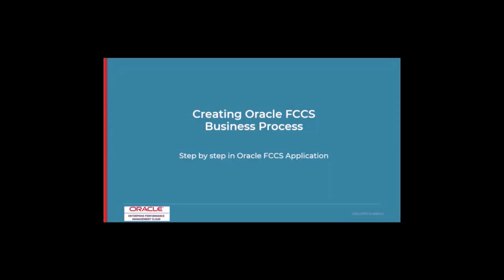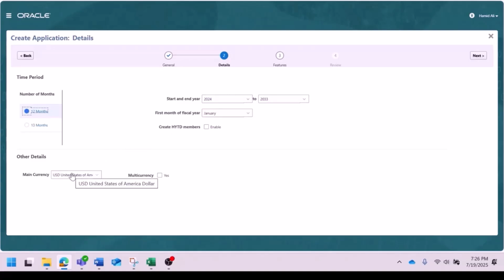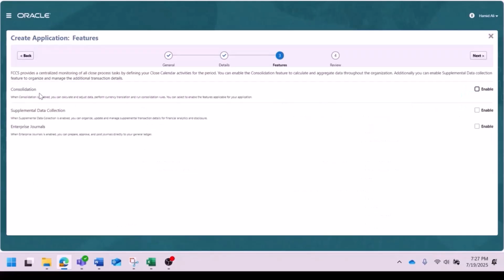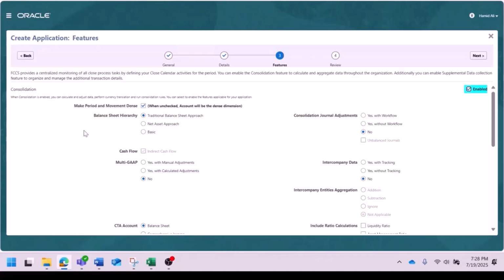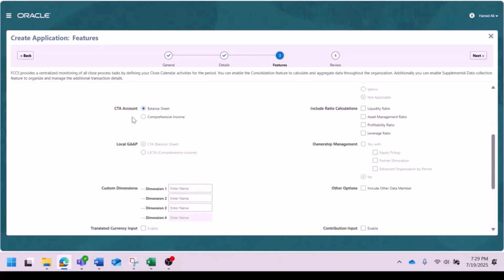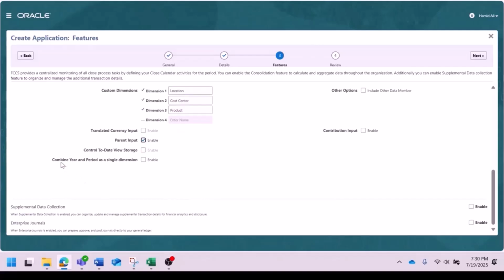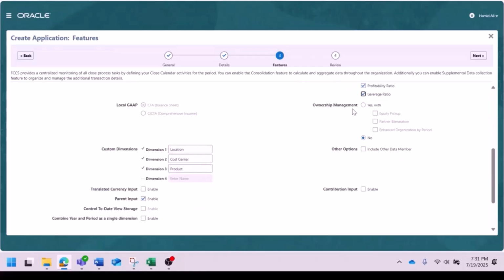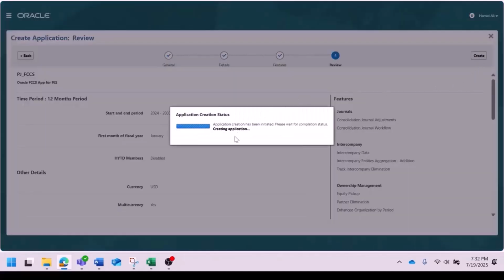Lesson 03: Creating Oracle FCCS Business Process Creating FCCS Application Step by Step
Learn how to build an Oracle FCCS business process from the ground up, covering essential early decisions that will set the foundation for your application’s long-term usability. This step-by-step guide walks you through setting up a new FCCS application, highlighting key configurations like financial periods, currency options (including multi-currency support), and critical business processes such as consolidation. You'll also get recommendations on settings for balance sheet hierarchy, custom dimensions, ownership management, intercompany data tracking, and performance optimization features. The video emphasizes the importance of thorough requirements gathering with your clients, as most foundational choices are permanent and impact future reporting and usability. By the end, you'll know how to launch your FCCS environment and avoid common pitfalls that can require costly rework later.